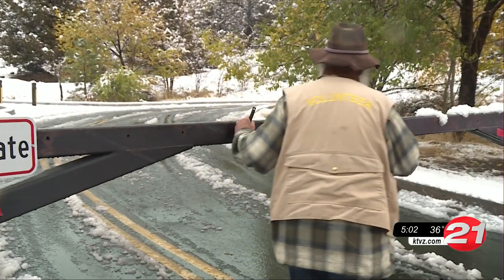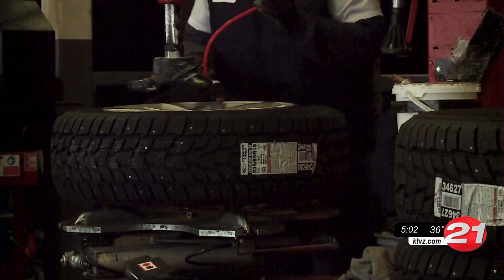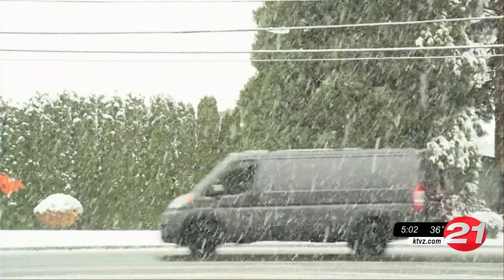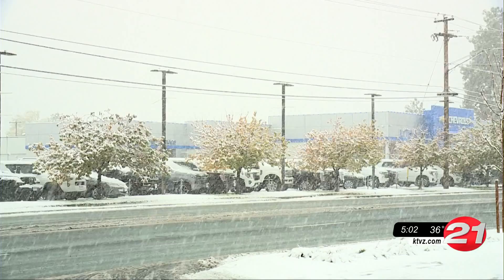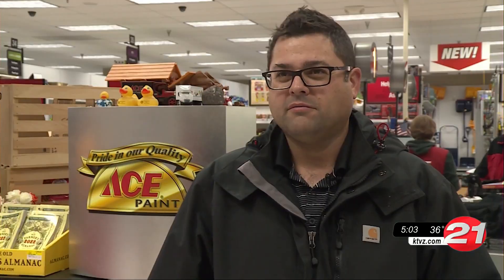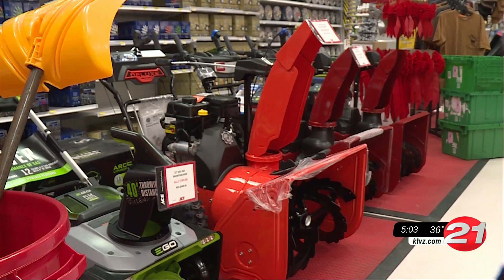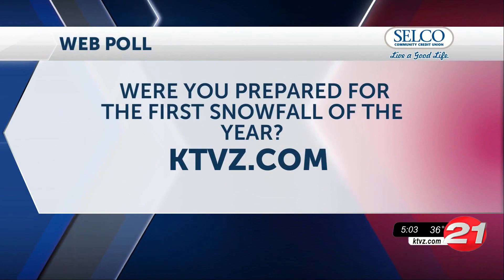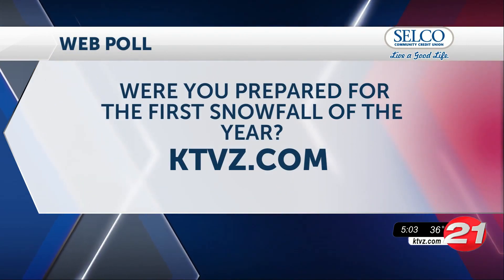Mother Nature flips a switch, as C.O. calendar turns from warm October to snowy start to ...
The road to the Pilot Butte summit was closed after a car slid in the snow into a retaining wall, while Oregon's studded tire season began, city of Bend sanders hit the streets and hardware stores displayed shovels, ice melt and other winter-weather necessities.